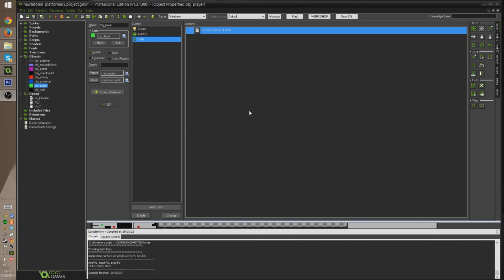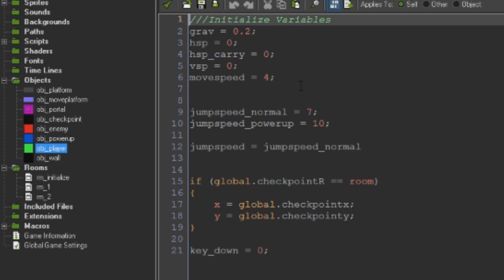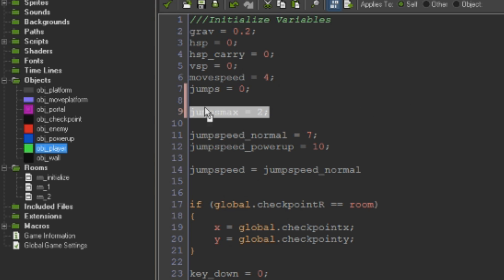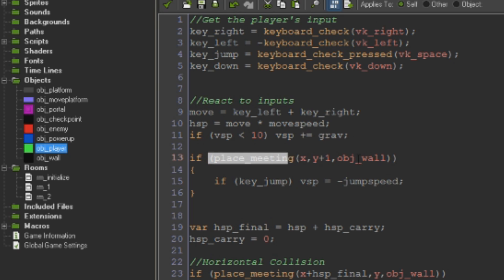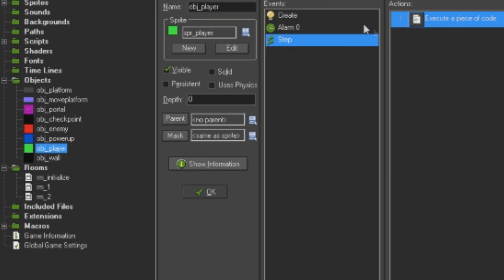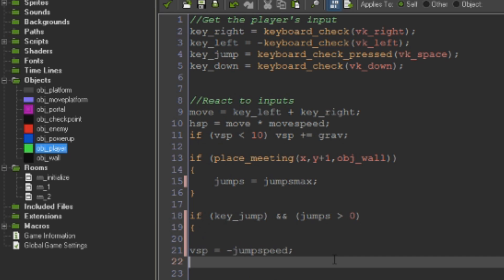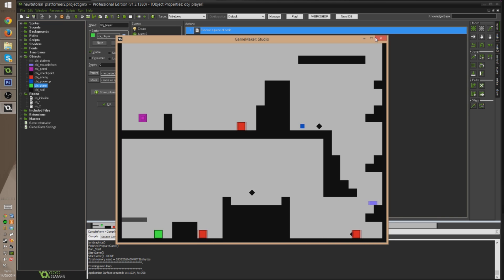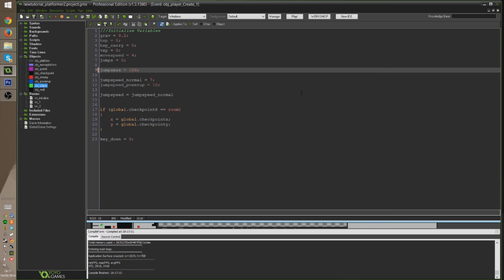Game Maker Studio: Double Jump Tutorial [Platformer]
My indie platformer Another Perspective, made with GMS just launched on Steam!

A few people were trying to combine my much older tutorials on platforming subjects with my newer tutorials. The concepts are all similar but the code isn't directly compatible. So I'm updating some of these videos.